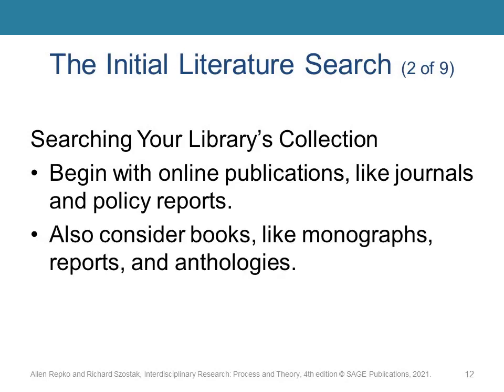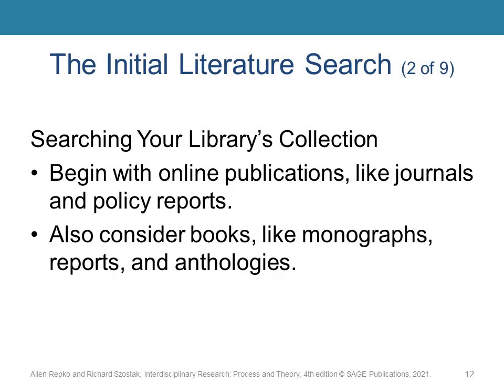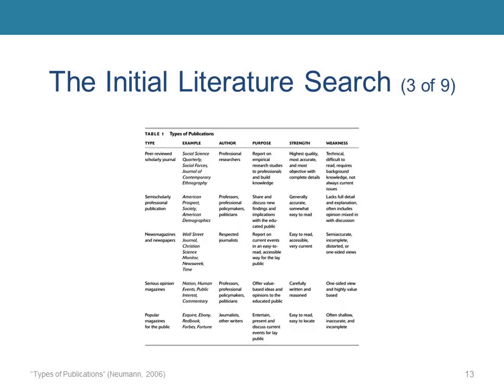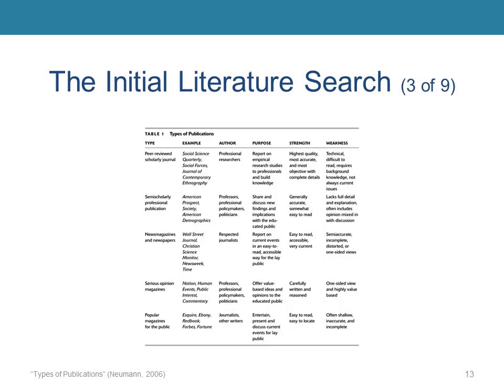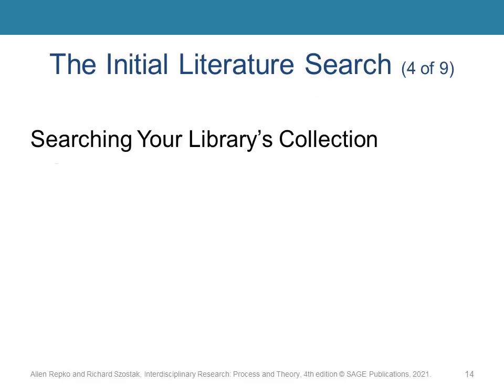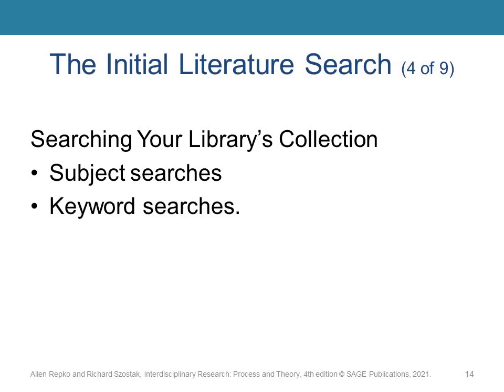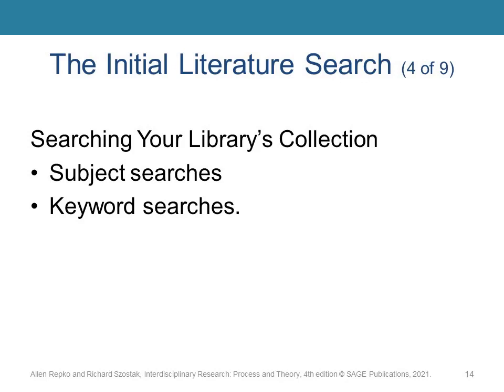Finding Disciplinary Insights - Interdisciplinary Studies Lecture 5.3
Finding Disciplinary Insights

During the first phase of Step 4, we are primarily searching for and identifying disciplinary insights. We will closely read the information we find and organize it during the next phase of the literature search.

Finding Scholarly Sources

To begin the initial literature search, we can use the university library's online resources to locate peer-reviewed publications, including articles published in academic and professional journals. These journals are one of the primary means of communicating research in the social sciences.

You can search individual databases such as Academic Search Premier, EBSCOhost, and PsycINFO. You can also search within specific academic journals, of which there are tens of thousands across the disciplines. Examples include Social Science Quarterly and the Journal of Applied Psychology.

Experts may also report their research findings in other formats, including papers presented at professional meetings and conferences, dissertations, government documents, and policy reports. We can also search library resources by the particular subject that interests us. The university library's website provides tutorials and other self-help resources that can assist new researchers with this process.

Using Books and Reference Materials

We should also consider books, including monographs, reports, and anthologies. Although information contained in these sources is not always peer-reviewed in the same manner as academic journal articles, these publications can provide useful information that disciplinarians may have missed or ignored.

Relevant encyclopedia articles may also be useful, particularly when the author's credentials are strong. These articles can provide a broad overview of a topic that may not be as heavily influenced by the perspective of a single discipline.

Types of Publications Used in Social Science Research

Chart 5.1 from Neuman's Social Research Methods, published in 2006, describes several types of publications that social scientists use in their research. This is the chart discussed in your textbook.

Please take a moment to pause the video and review the chart. You may also want to return to it and use it as a resource when completing this week's assignments.

Subject Searches and Keyword Searches

The initial literature search can be conducted using both subject searches and keyword searches. These approaches will also be useful during the next phase of Step 4 when we need to verify information, locate direct quotations, and identify gaps in the existing literature.

When we want to search broadly across disciplines, we should use subject searches. A subject search can help us locate publications from a variety of disciplines. To conduct these searches successfully, however, we need to understand the terminology used by different disciplines.

When we want to conduct a narrower search, such as searching within a particular discipline, we can use keywords. Keywords are words or short phrases that represent the problem or topic of interest. Again, we need to become familiar with how different disciplines label and describe the phenomena we are studying.

Learning Disciplinary Terminology

How can we learn the terminology used by different disciplines? We can consult disciplinary handbooks, dictionaries, encyclopedias, and introductory textbooks, especially their appendices and glossaries. These resources often identify and define the foundational terminology used within a discipline.

Once we become more familiar with how different disciplines label and describe the same phenomena, we can begin identifying important similarities and differences among their perspectives.